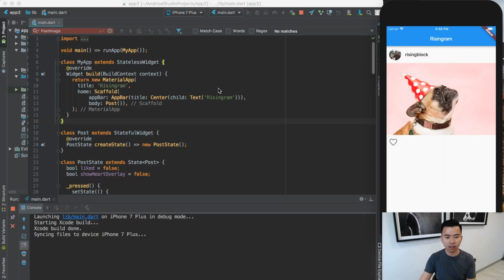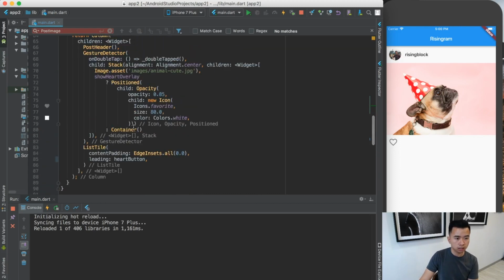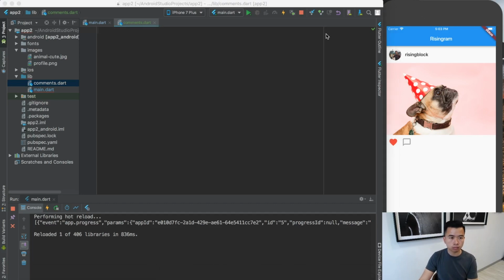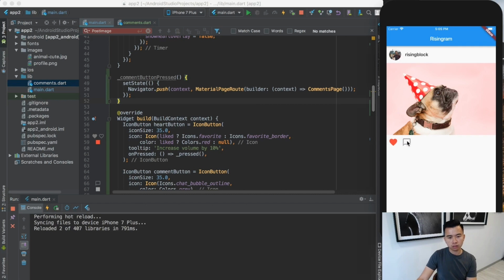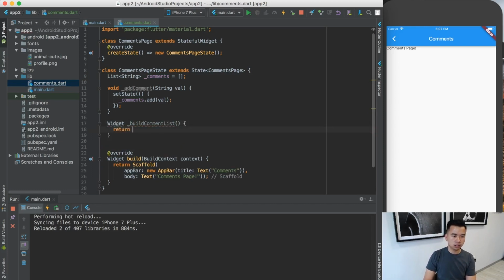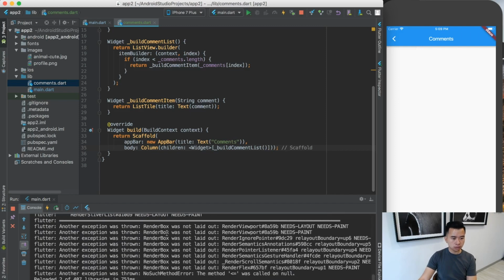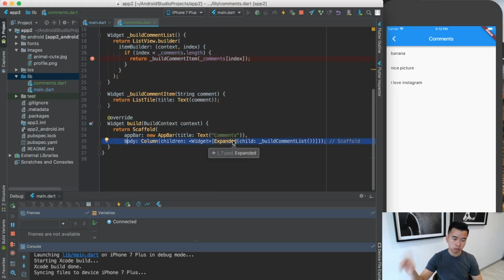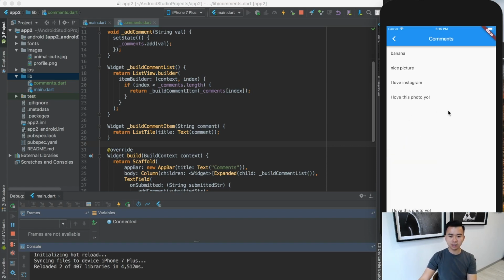Building Comment Page for Instagram using Flutter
In this video we build a comment page for instagram.

We used Google's Flutter library in this video and if you're interested in learning more or getting that setup check out this link: